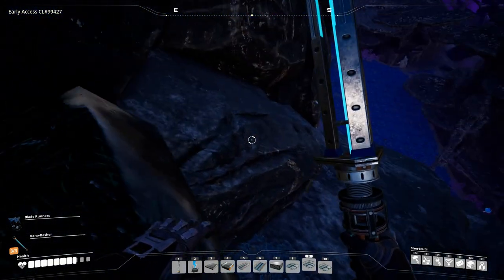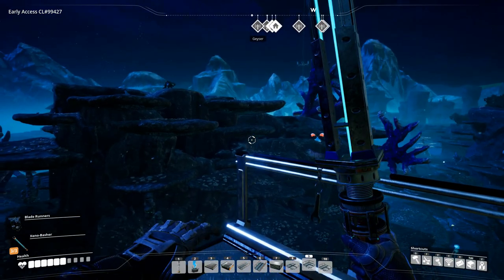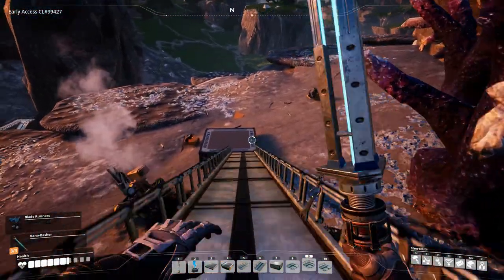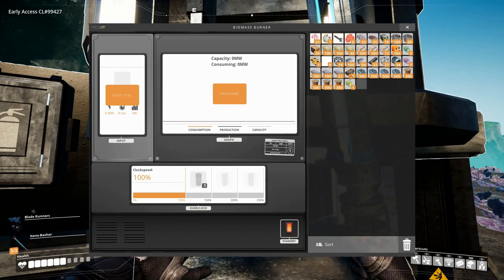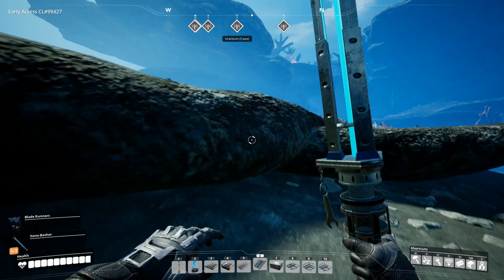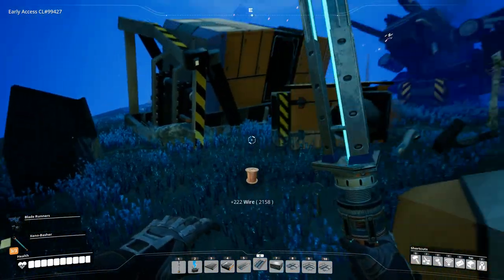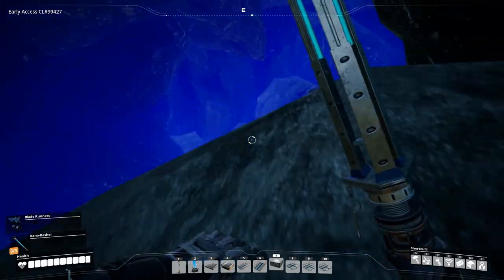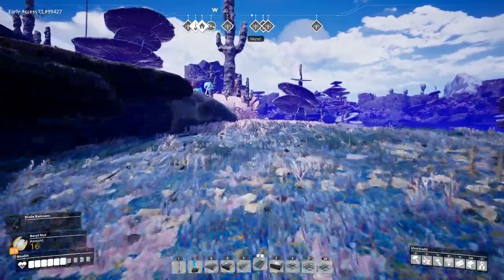Satisfactory Trucks Ep29 - Spelunking & Arachnophobia - Gameplay, Lets Play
Today we have the S**t scared out of us by some spiders! Also, we find some nice power slug action...!